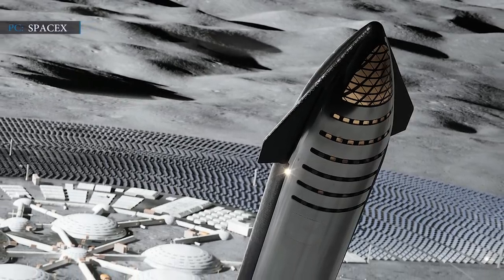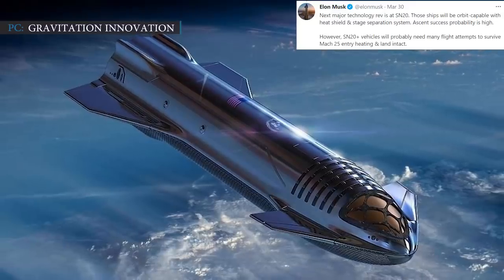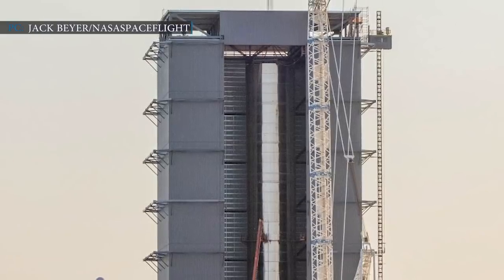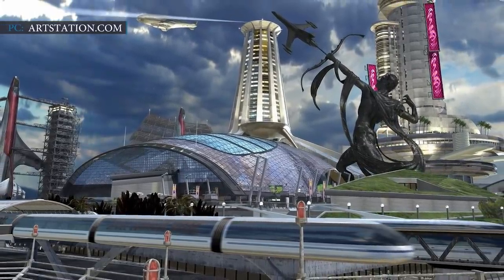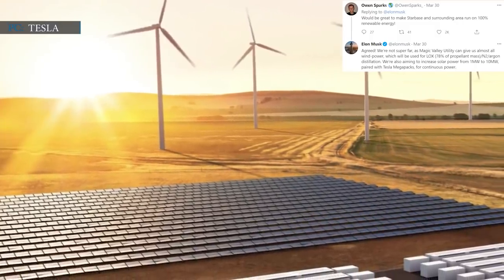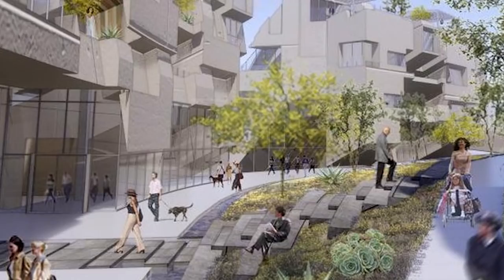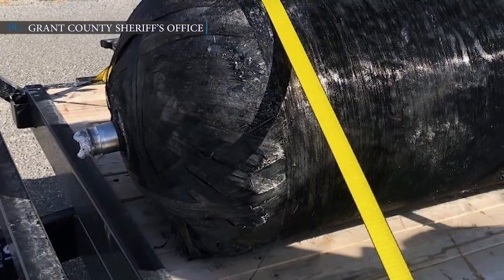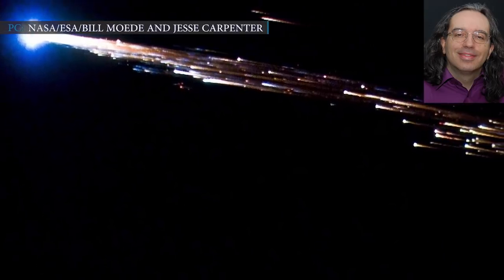SpaceX speeds up Starship SN15 with “hundreds” of upgrades | Elon Musk wants to create his own city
HUGE THANK TO THE NASASPACEFLIGHT TEAM
Thank you so much for documenting the future for us.